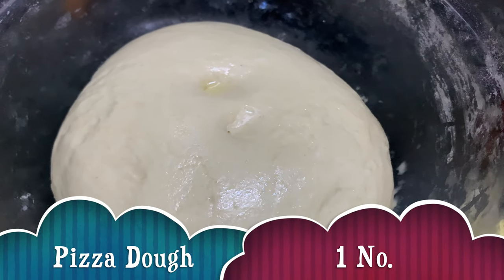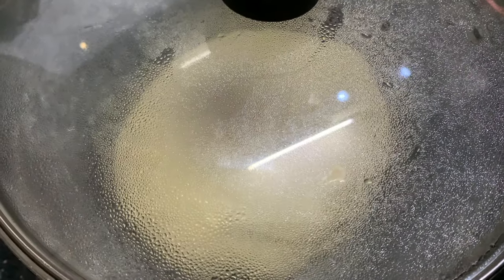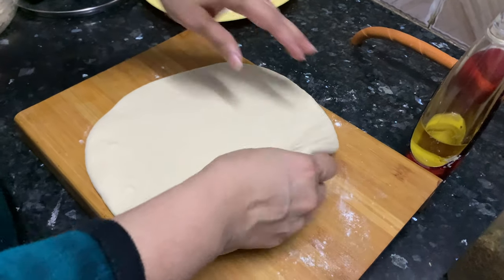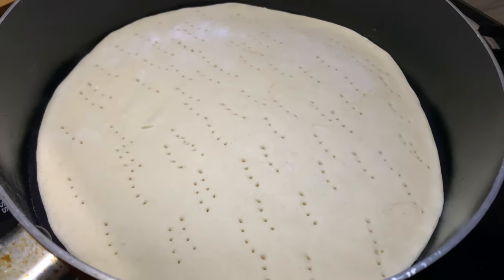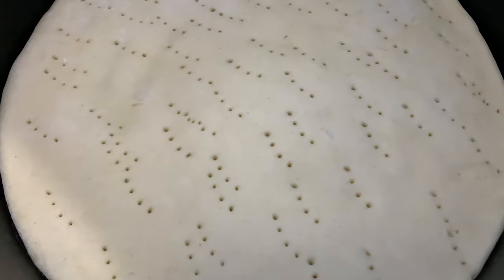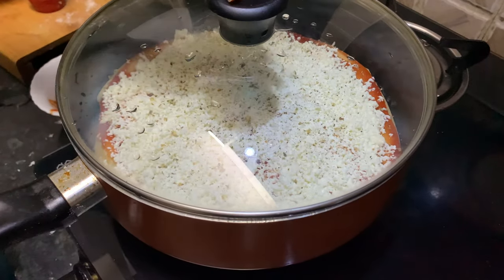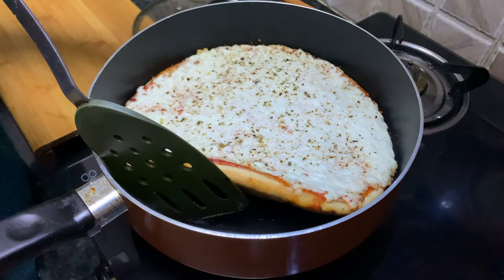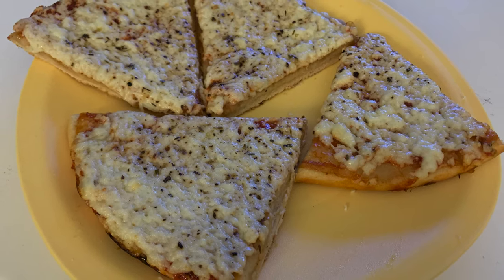How to make MARGARITA PIZZA in Pan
Tastes like Restaurant. A Great Tutorial By Vaishali Dafe